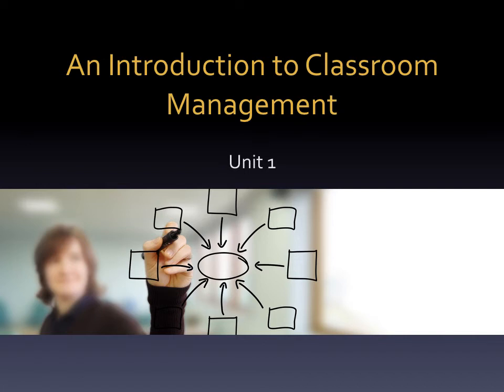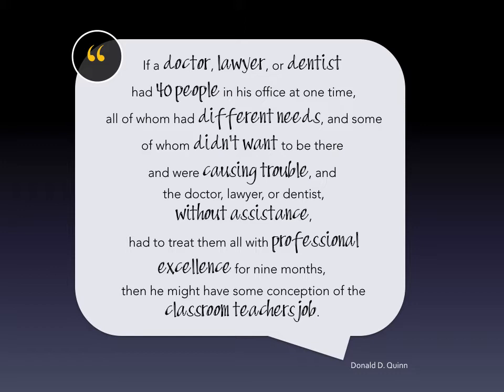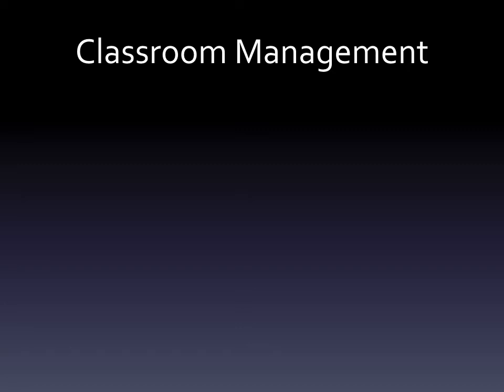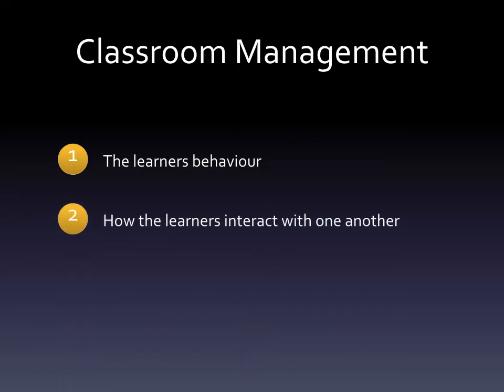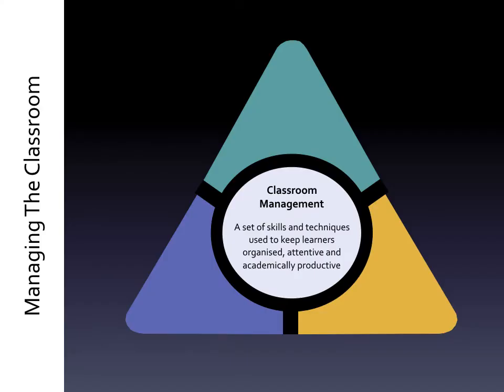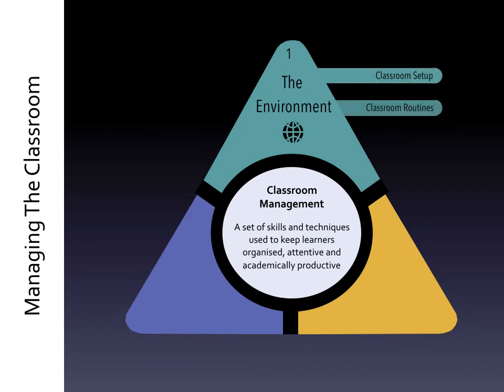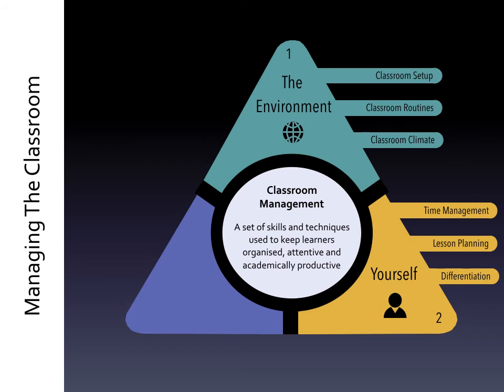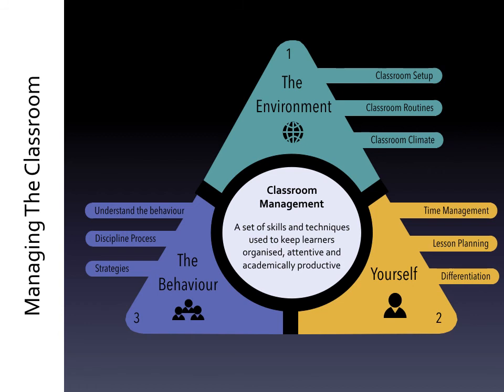Classroom Management Introduction